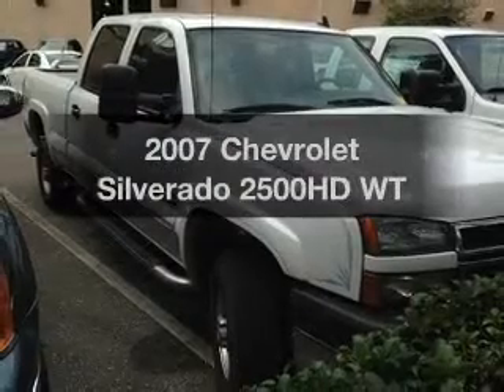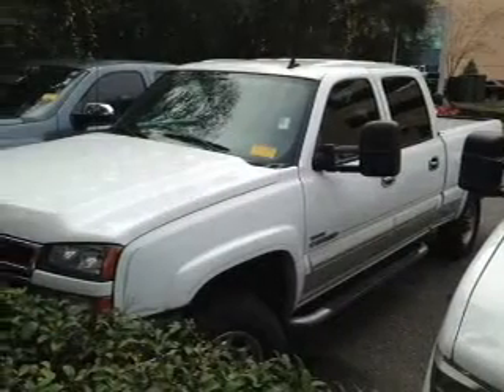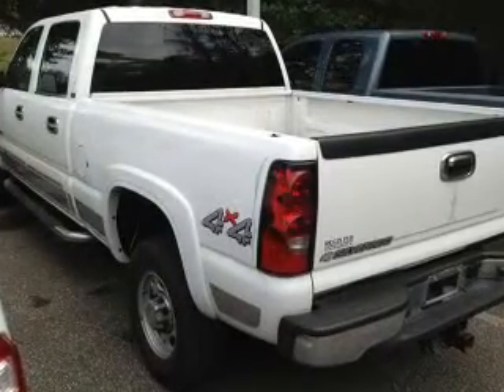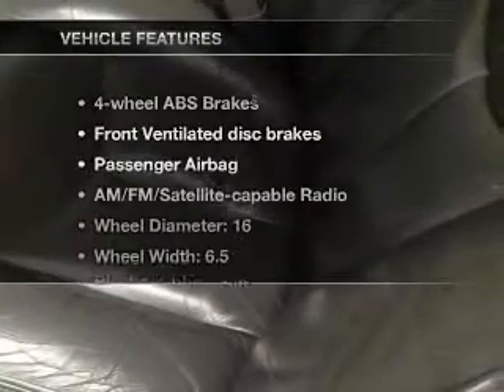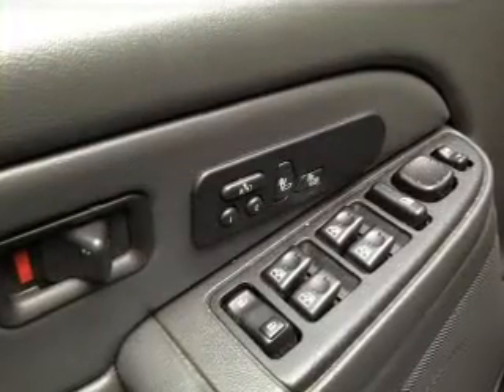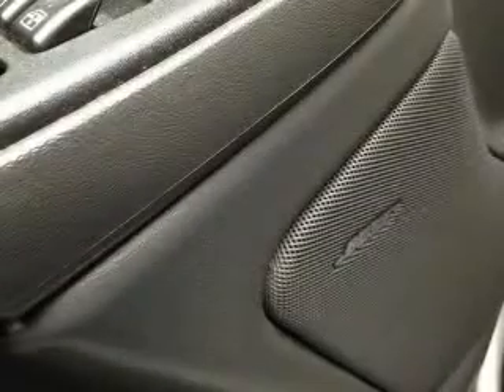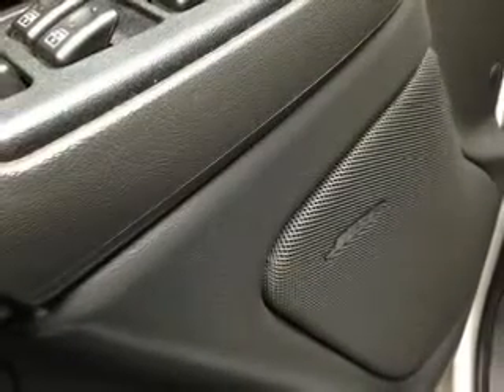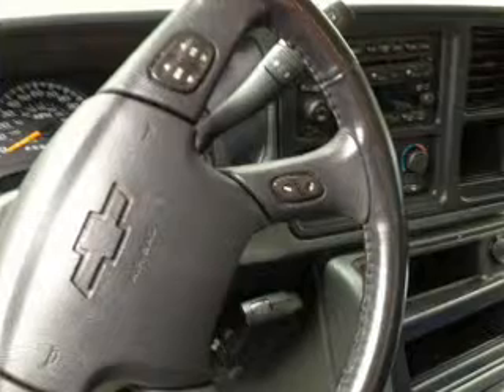2007 Chevrolet Silverado 2500HD - Tampa FL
Year: 2007
Make: Chevrolet
Model: Silverado 2500HD
Trim: WT
Engine: 6.6 liter 8 cylinder 32 valve
Transmission:
Color: White
Mileage: 142734
Address:
7201 West Linebaugh Avenue